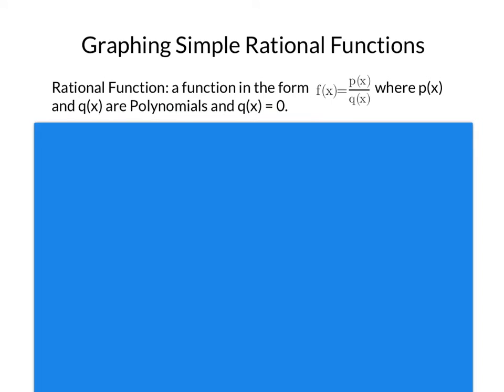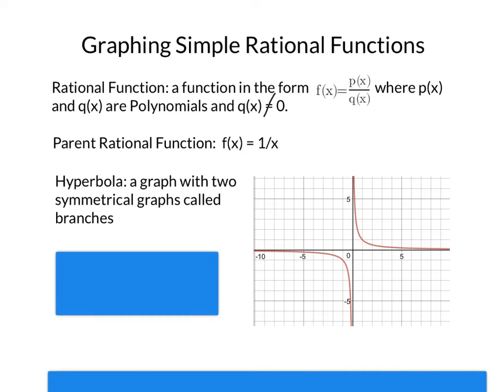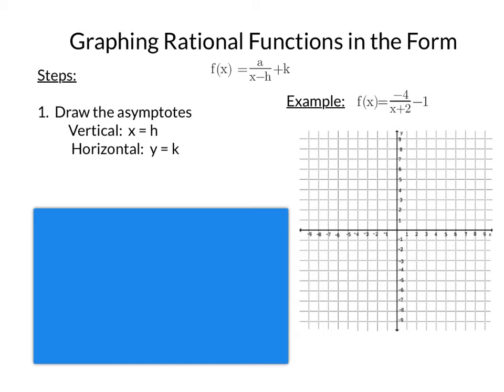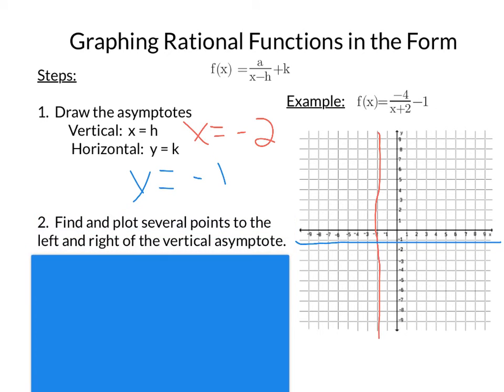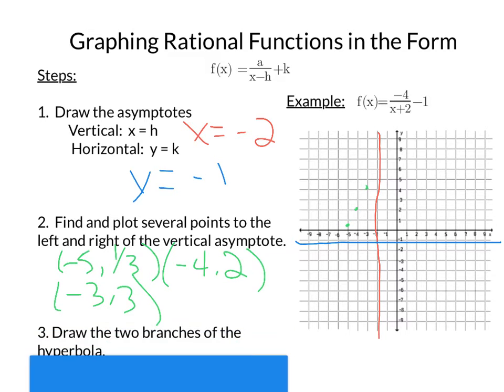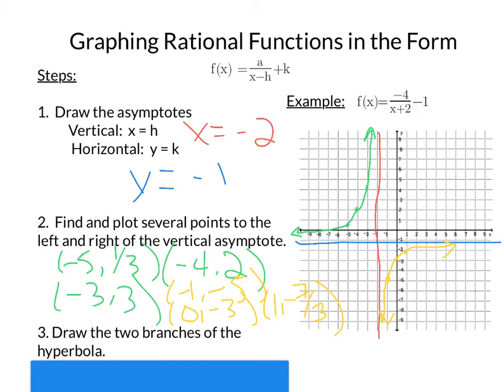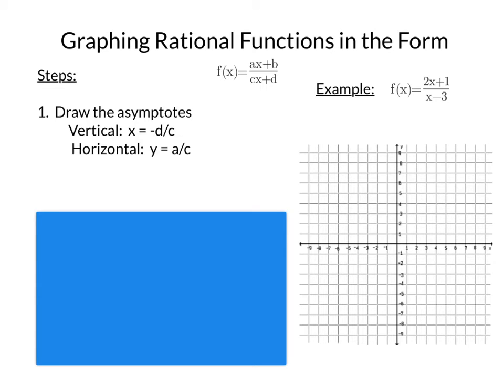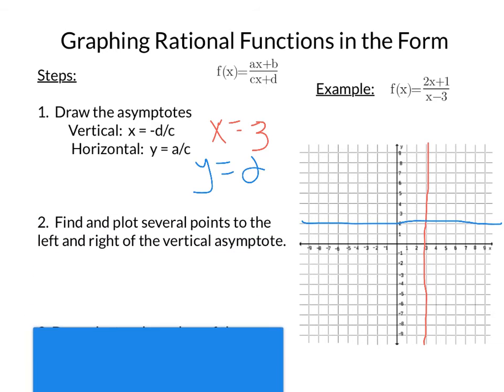Graphing Simple Rational Functions